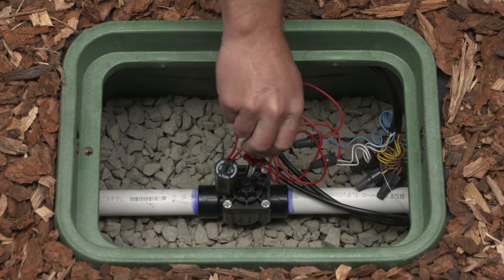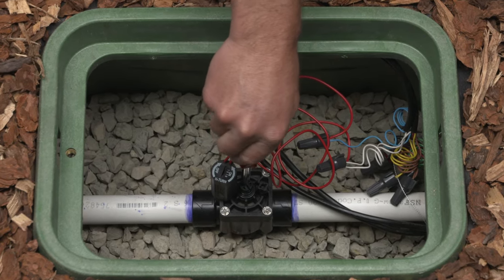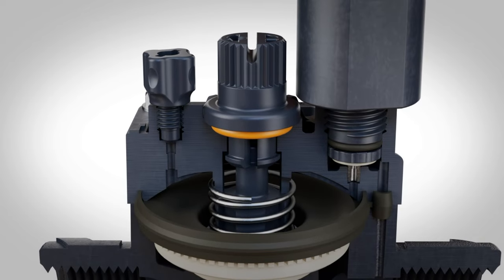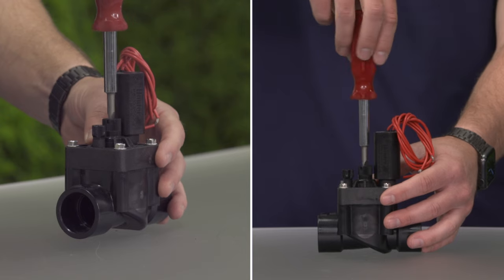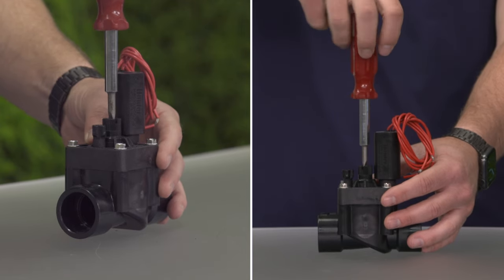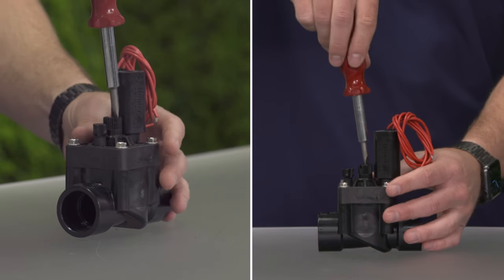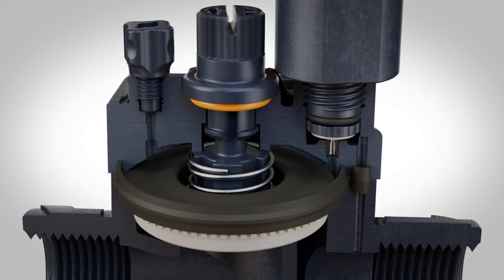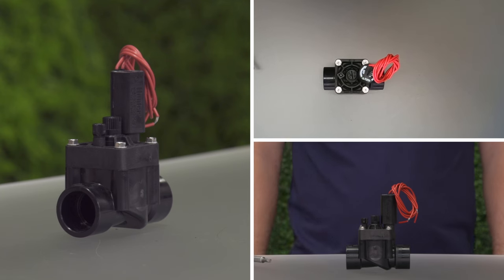How to adjust and tune a Hunter valve for optimal performance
Quick Tip video: How to adjust and tune a Hunter valve for optimal performance